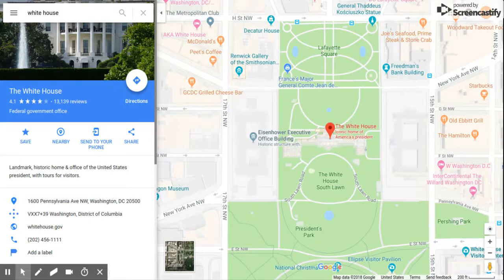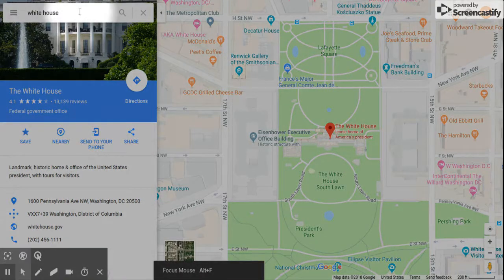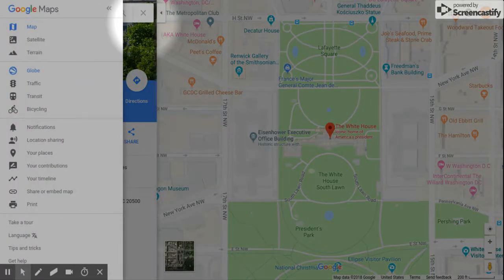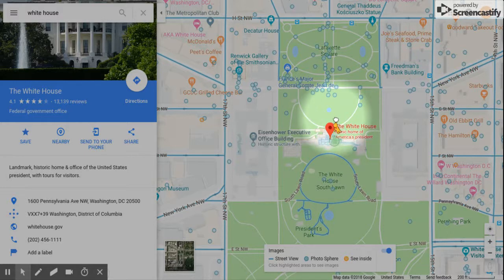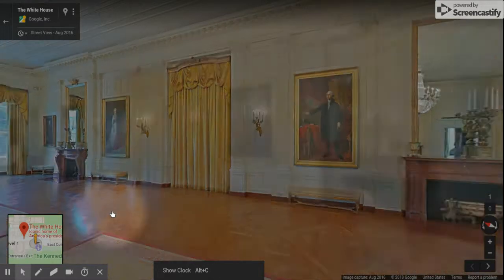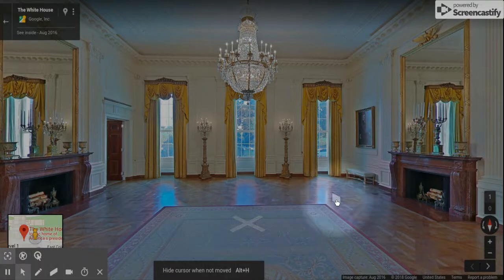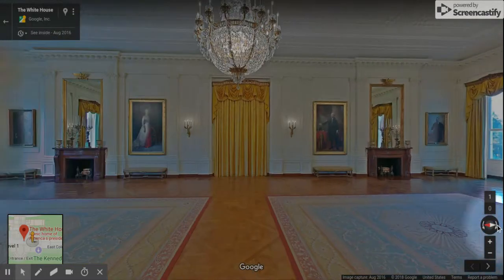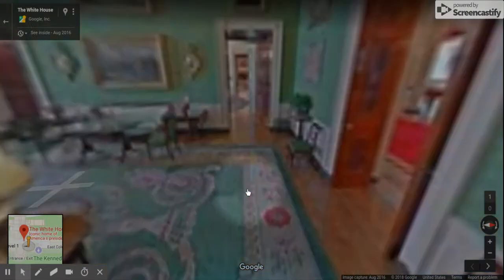Screencastify Google Street View Tutorial 3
4th graders use Screencastify to give a Google Maps/Street view tutorial.